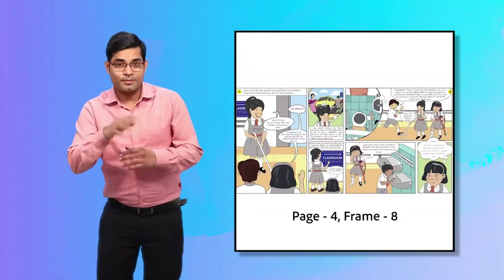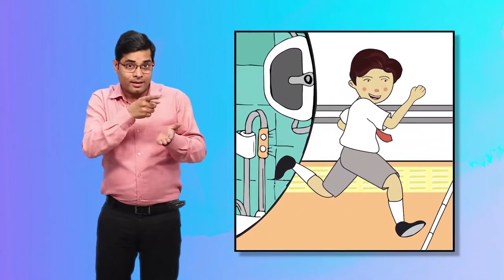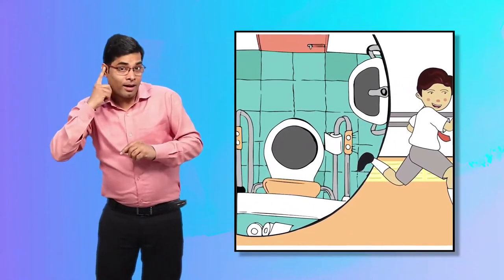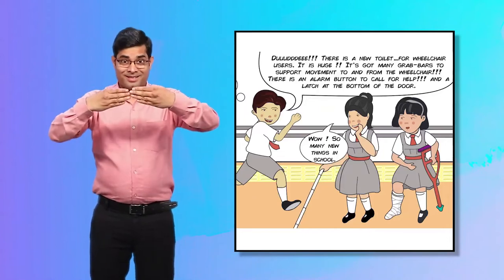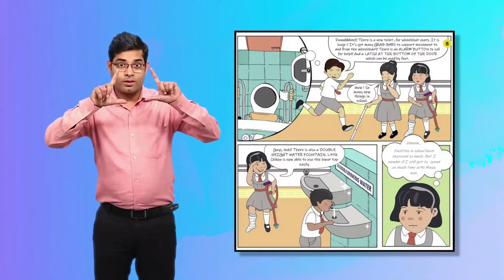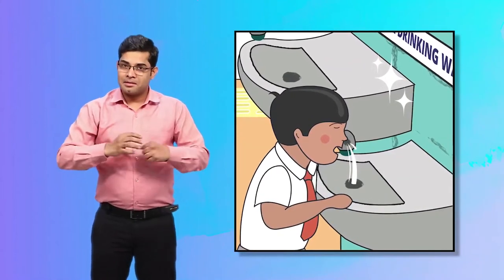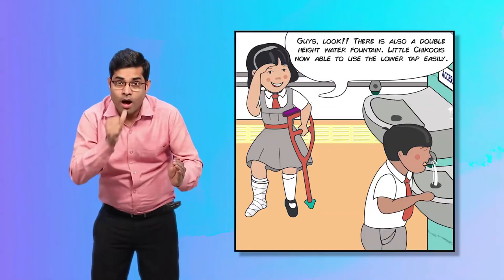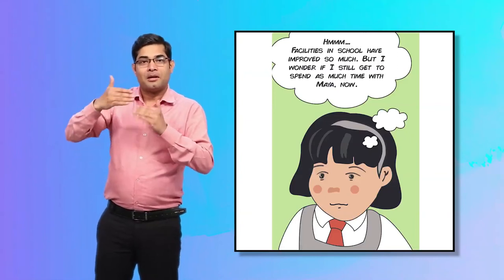Priya The Accessibility Warrior Page-4 Frame-8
Indian sign Language Video programme for comic  book Priya The Accessibility Warrior Page4 frame 8